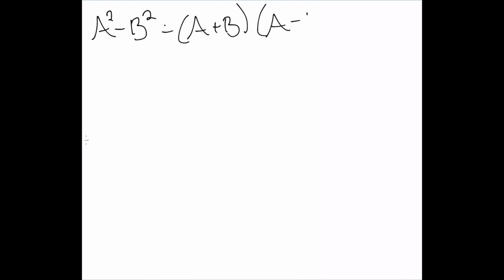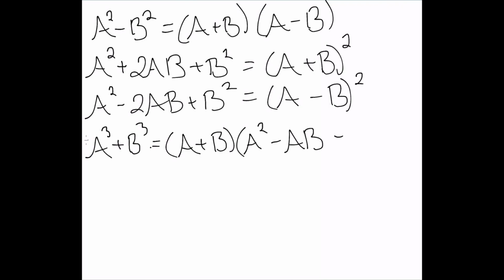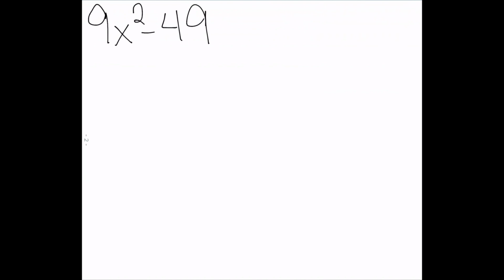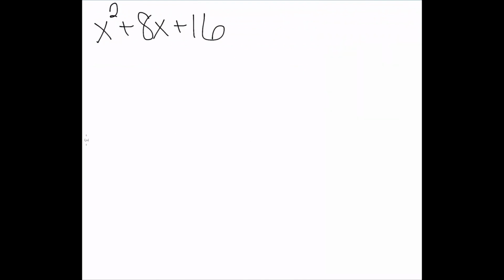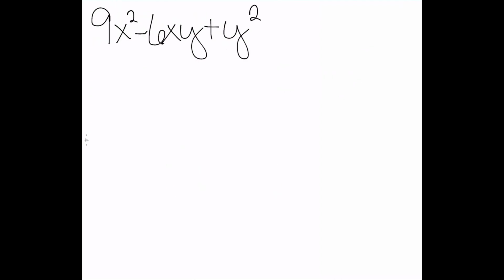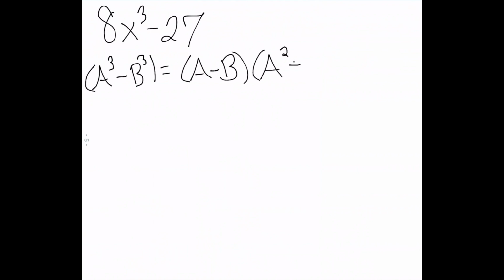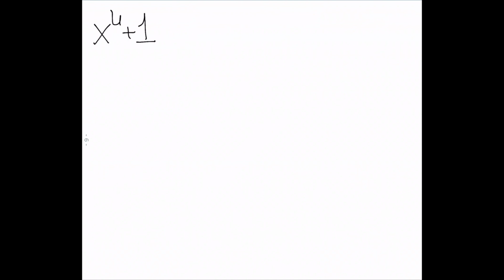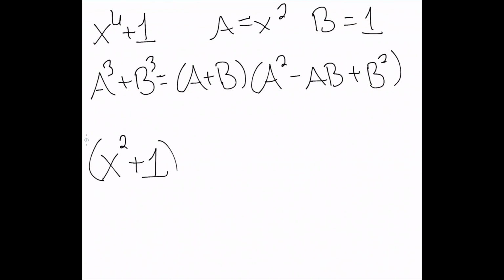Special Factorizations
I give several special formulas for factoring, and show how they are used.